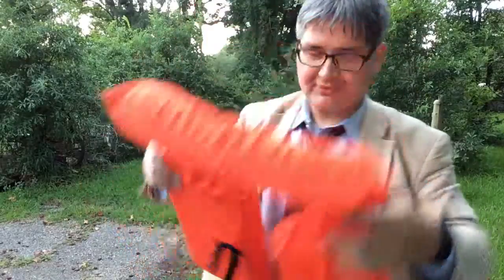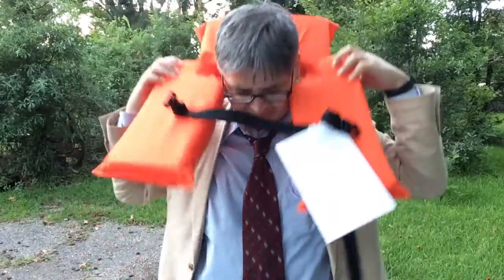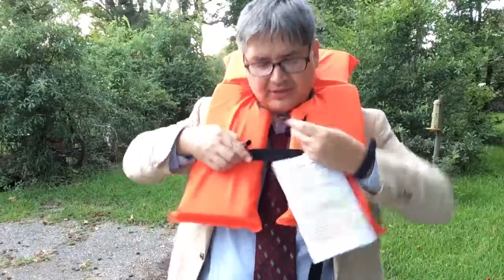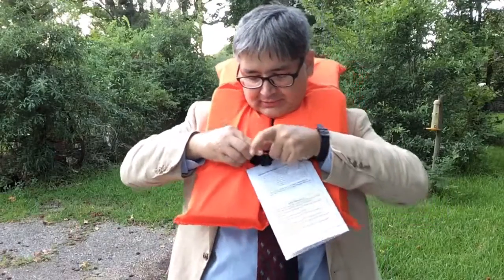How To Put On A Life Preserver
Herbert Midgley, the Internet Legend, shows you How To Put On A Life Preserver.

LG G5 Friends 360 Cam
- Amazon Link